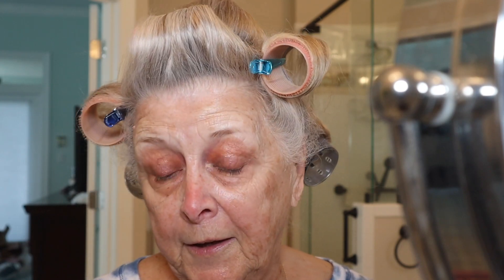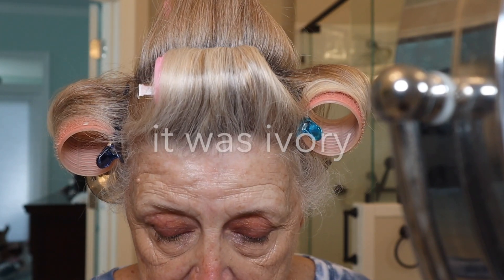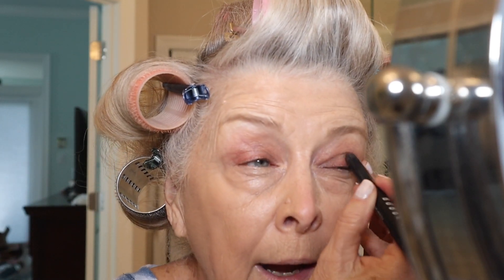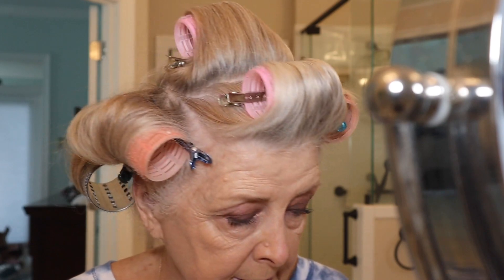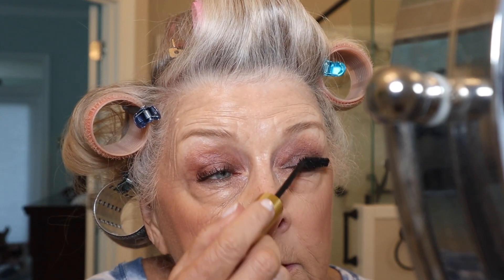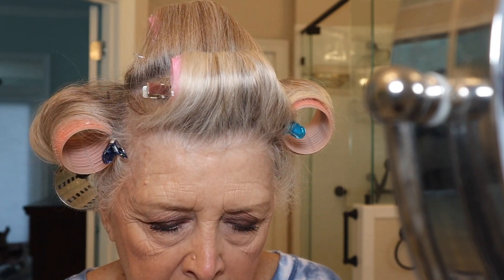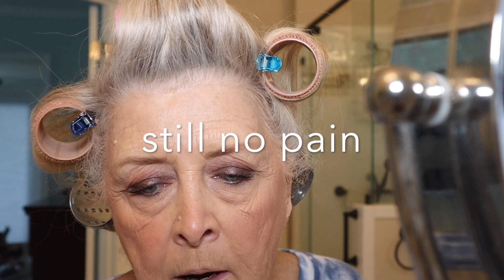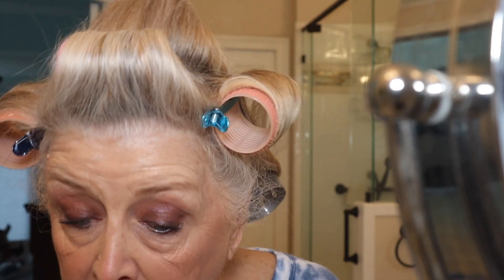A VERY CHATTY GRWM ~ dentist ~ newish products ~ flirting? 🌷🍃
I'm 78. it's a process !! Just a sit down get ready with me loooonnnnggg video ... enjoy! xoxo p

***PRODUCTS MENTION AND USED

PRODUCTS I MENTION AND USE IN THIS VIDEO...
Garnier Micellar Cleansing Water ALL-IN-ONE
IT COSMETICS CELEBRATION FOUNDATION - MEDIUM
Wet n Wild Coloricon Blush - Mellow Wine
Milani Highly Rated Mascara - Black
iT Cosmetics Bye Bye Pores Bronzer - Peach
e.l.f. Brow Pencil - Taupe
Bobby Brown Long Wear Cream Shadow Stick - Violet Plum
Believe Beauty Long Lasting Eyeliner - Mystic
BK Beauty Everlast Lip Liner - Alter Ego
BK Beauty Lipstick - Self Love
Pure Body Naturals Restore & Strengthen Shampoo

***THESE ARE SOME OF MY "HOLY GRAIL" PRODUCTS.  I may try others from time to time however these I depend on frequently.

Rhonda Shear ahh bra
Rhonda Shear Pin Up Bra.
Skinn® Cosmetics Divine Elixir Luminous Oil Manuka Honey
Covergirl Outlast All-Day Lip Color Liquid Lipstick and Moisturizing Topcoat, Longwear, PLUM BERRY.

**SQHAIRBANDS**
PROMOTION   CODE  --   rxstrmom  ---

*(2.5 million views)